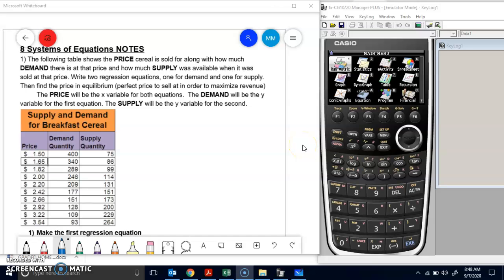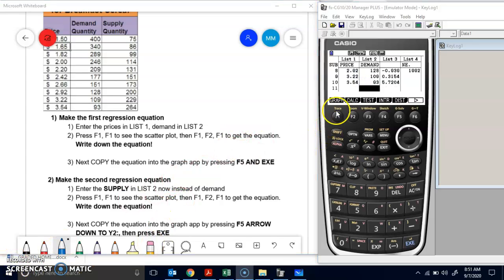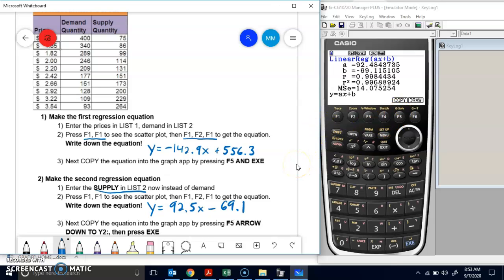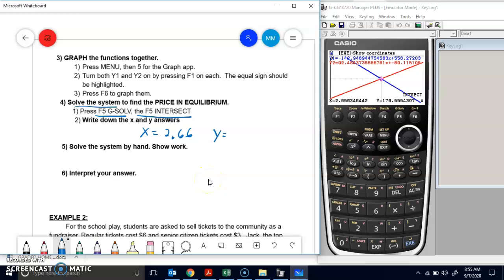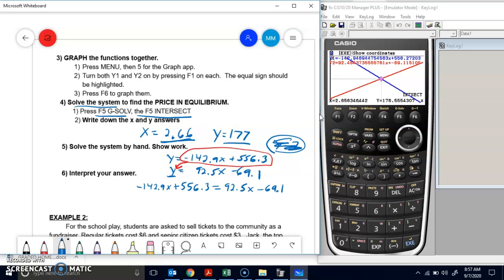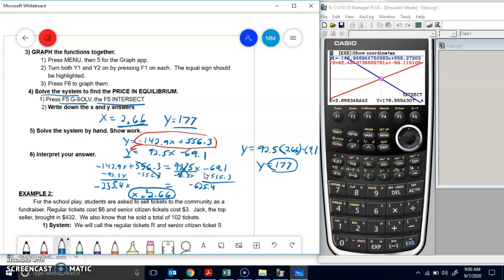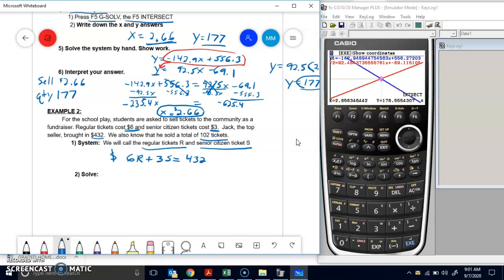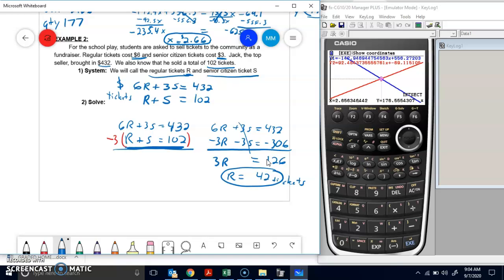Tuesday 9/8 video lesson (system of equations regression)